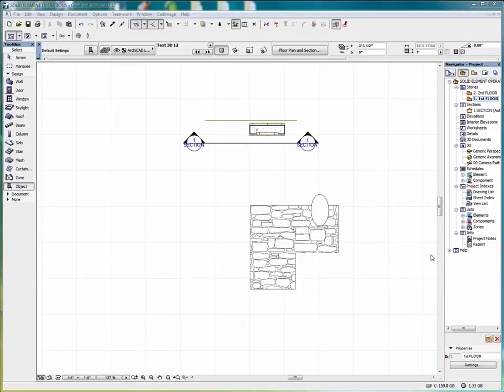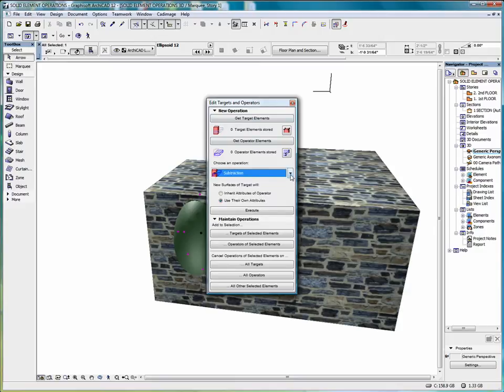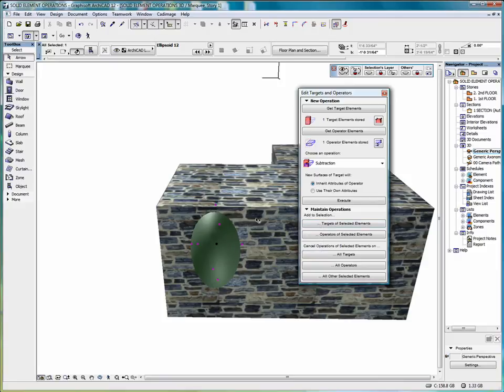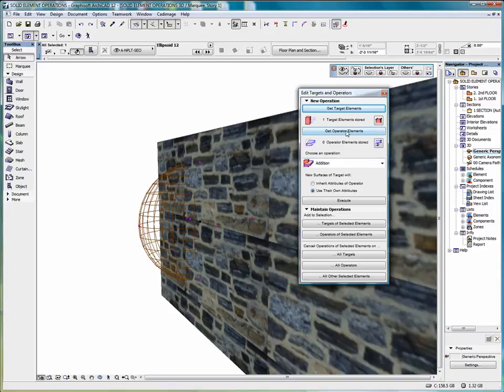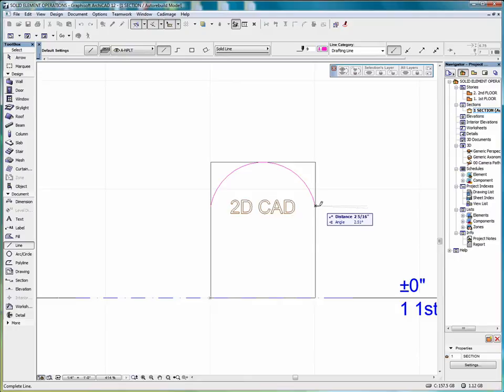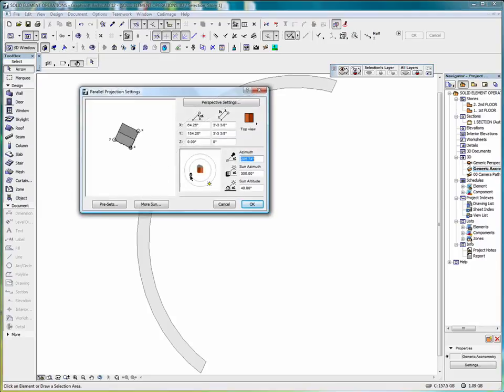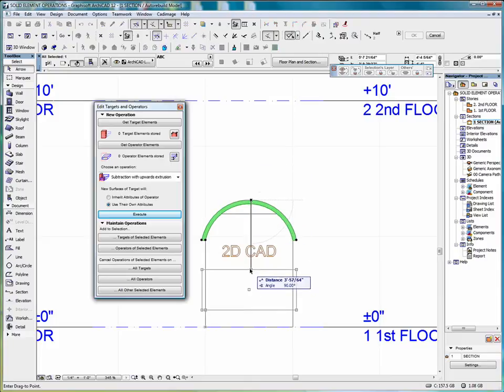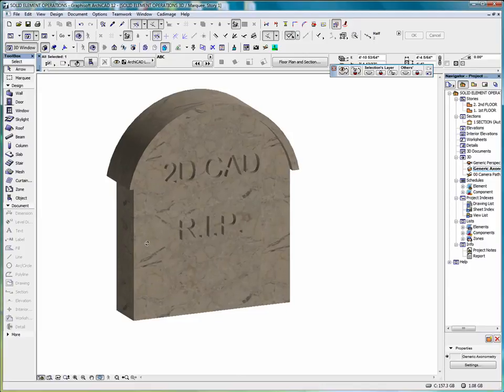SOLID ELEMENT OPERATIONS